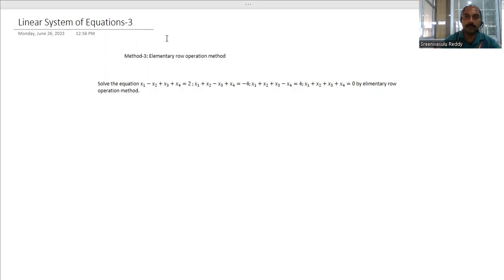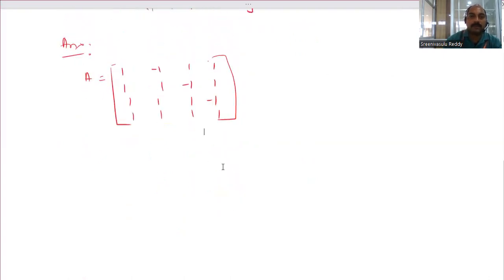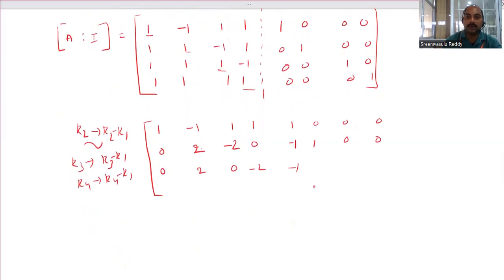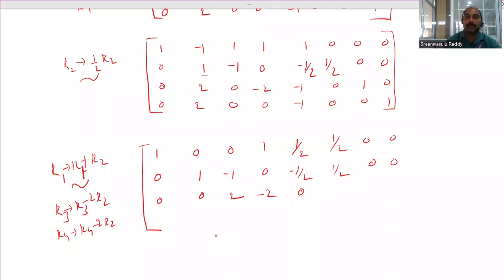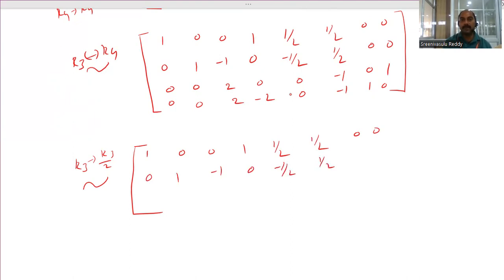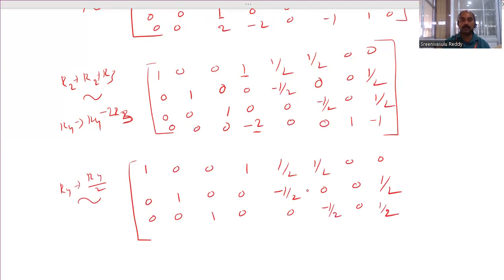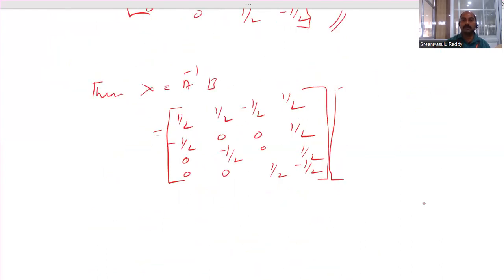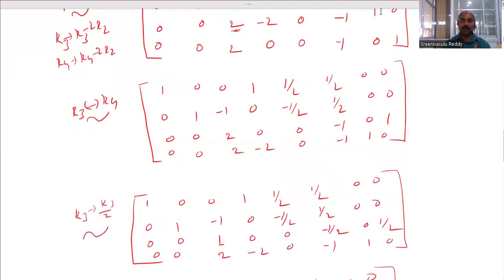MScDS 221MAT1108 video 5